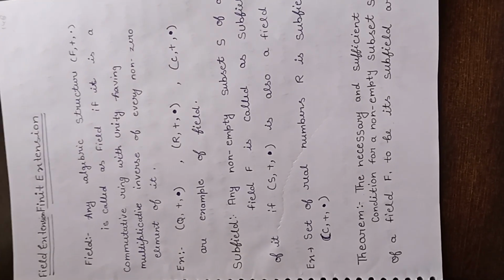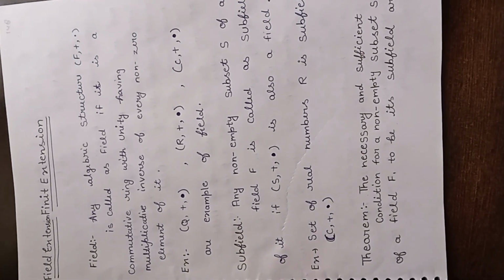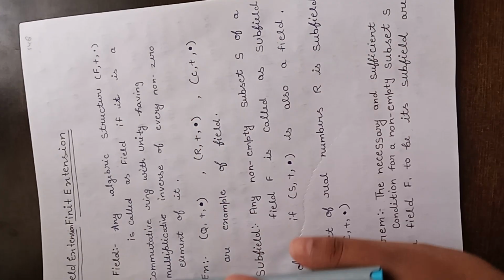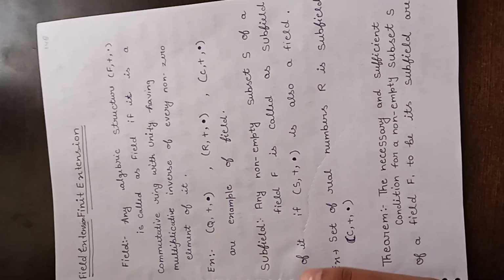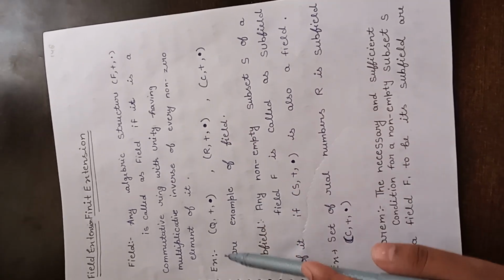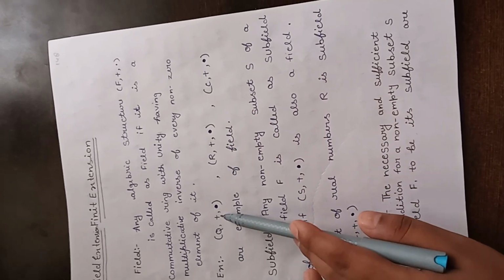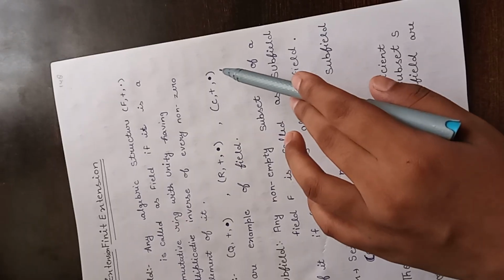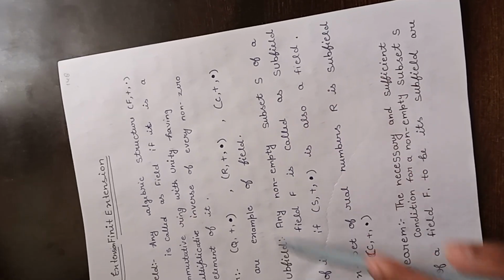Field Extension and Finite Extension/ (Advanced Algebra) pragya mishra roll no 227048